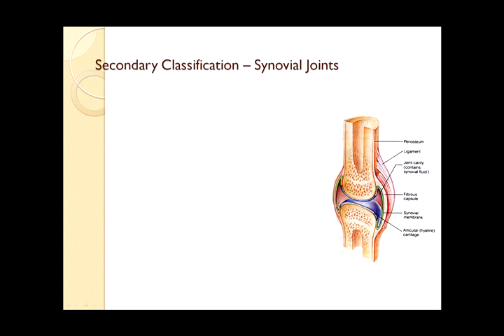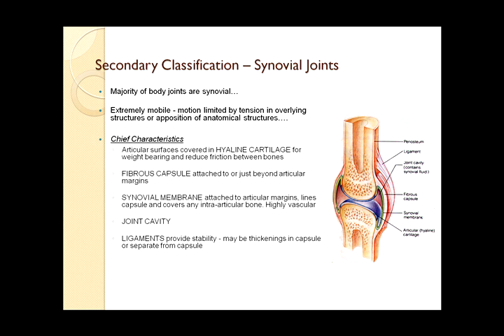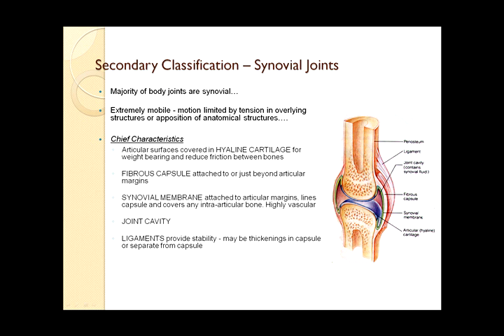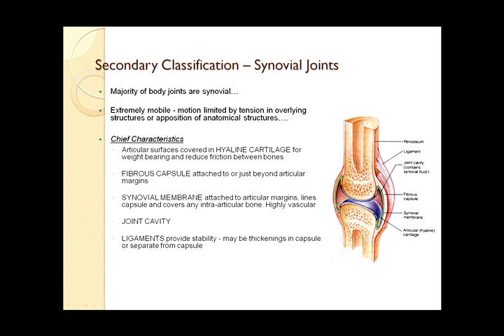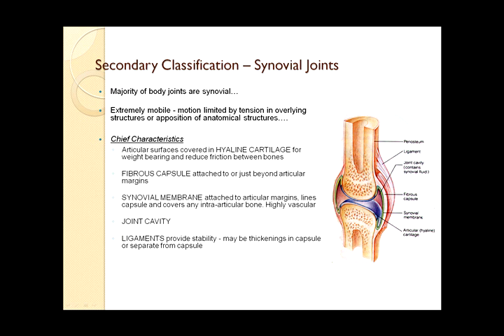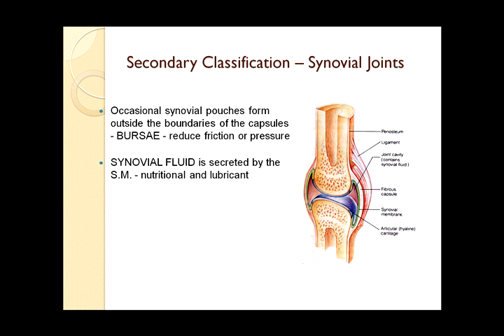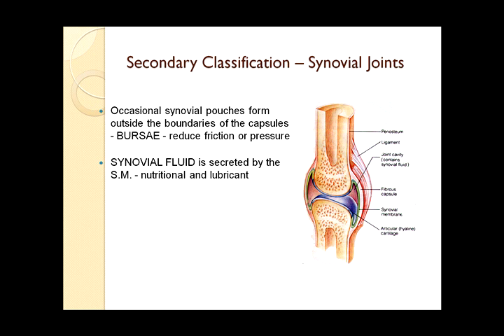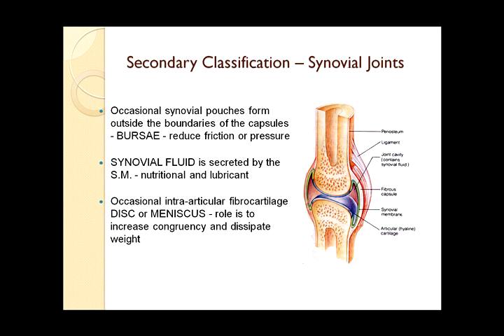Introduction to Arthrology Part 2